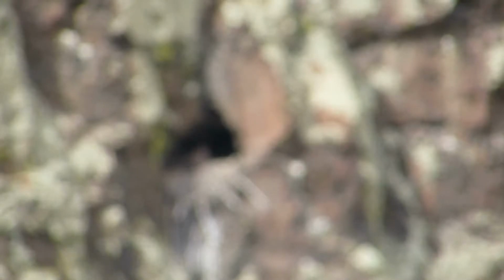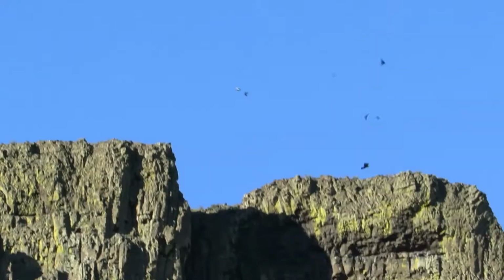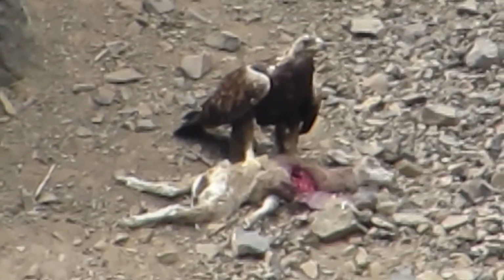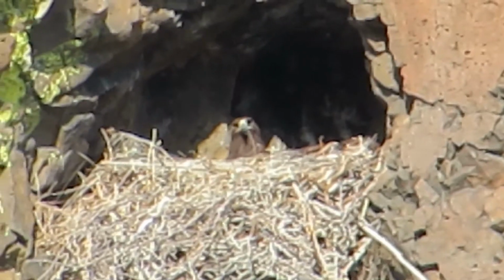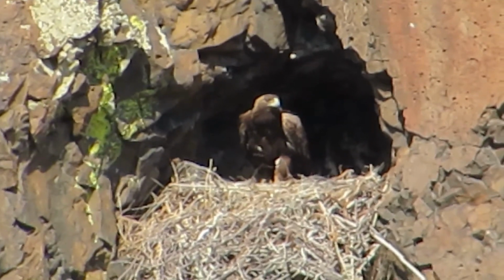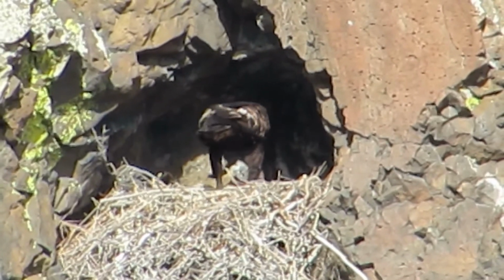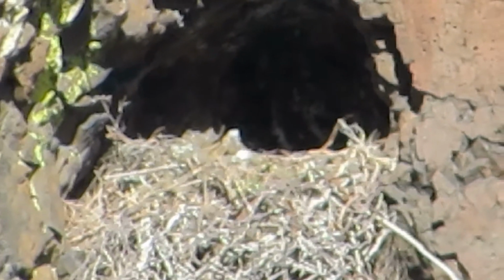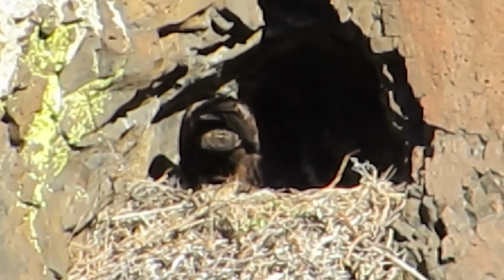2015 RHM Golden Eagle Nest With Eaglet @ MP 4.15 Yakima Canyon, Wa